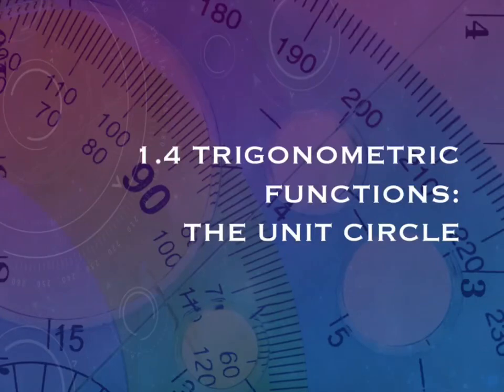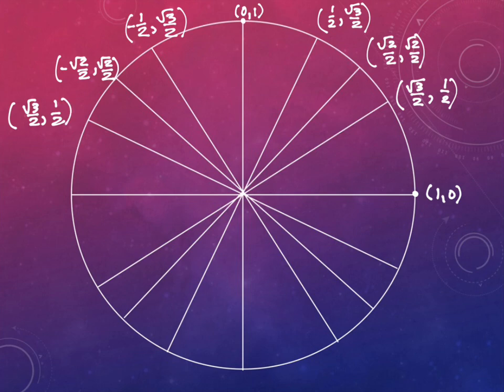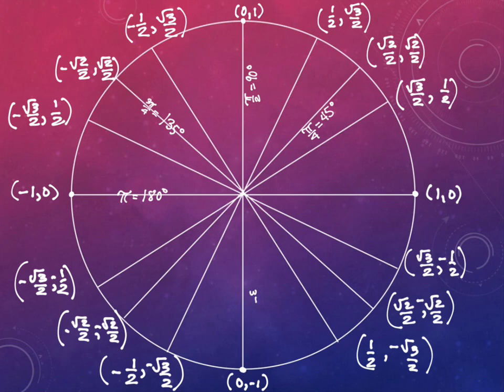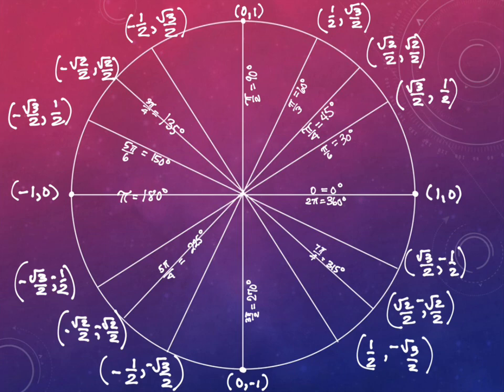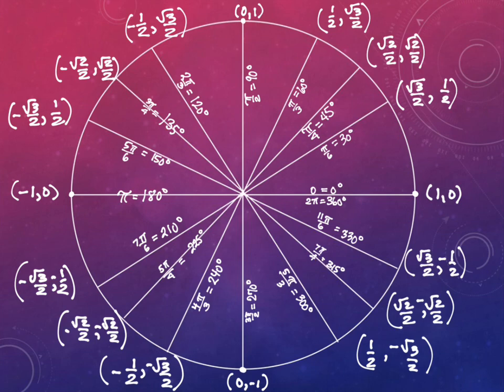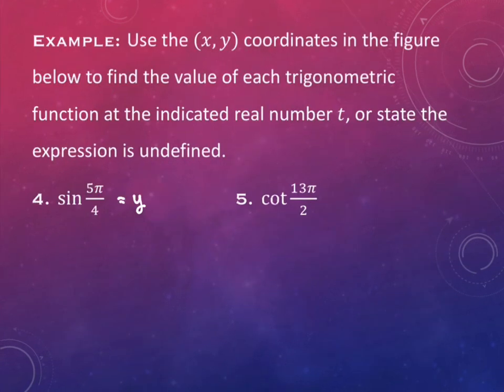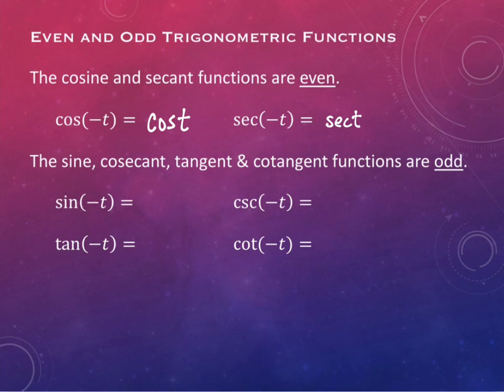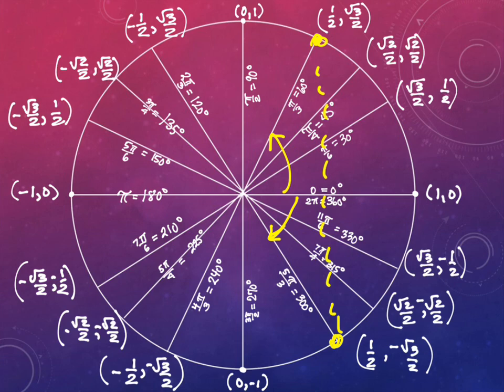1.4 Trigonometric Functions: The Unit Circle (part 2)